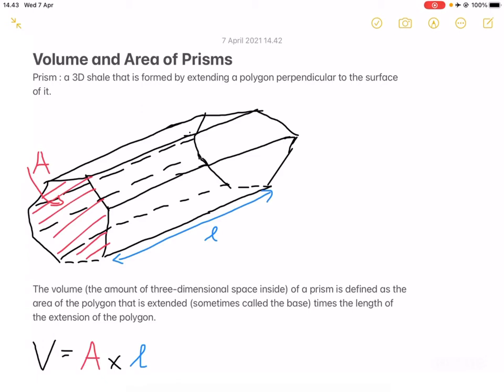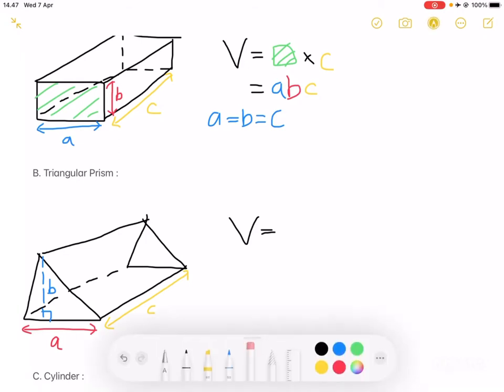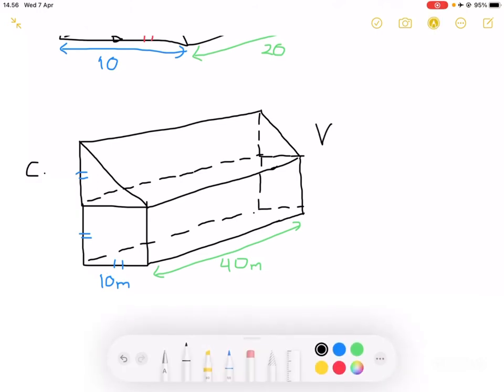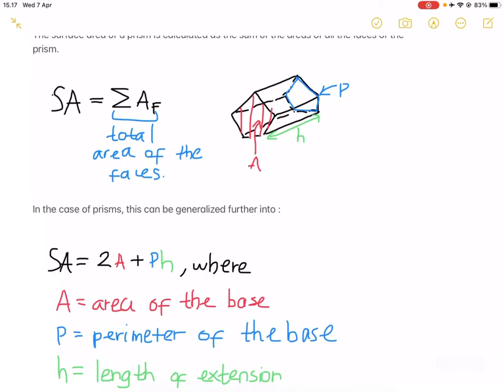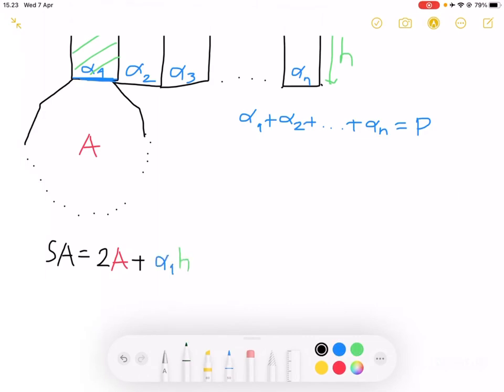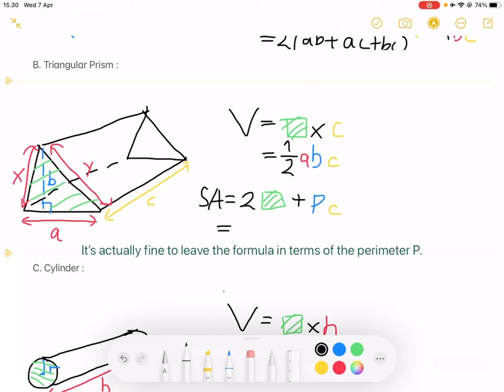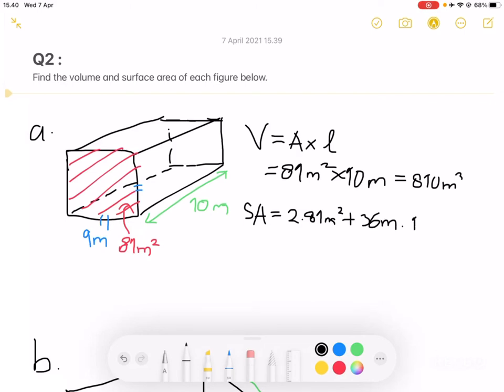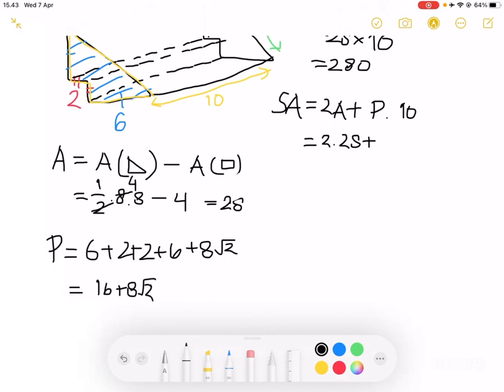Volume and Surface Area #1 (prisms)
This video will show you about volume and surface area of prisms along with some examples.